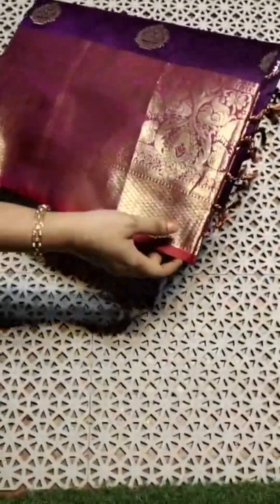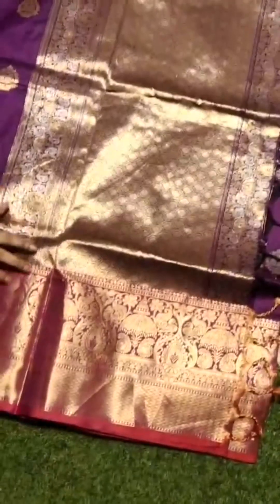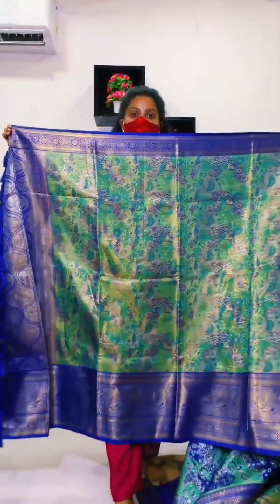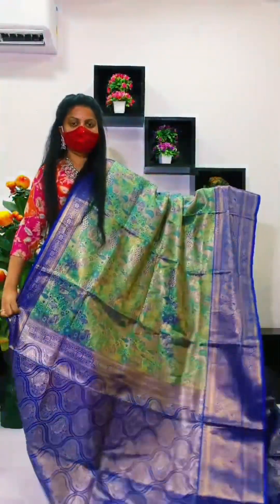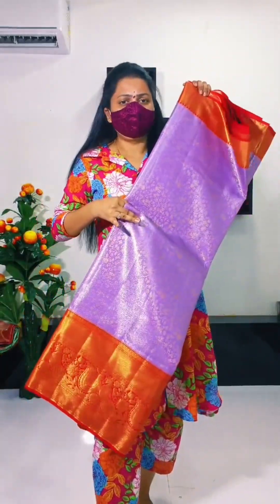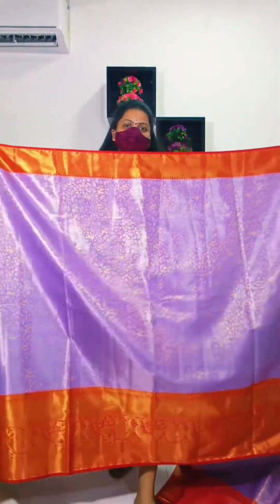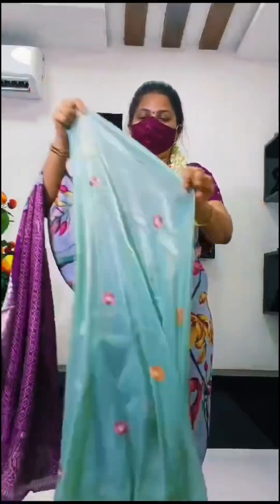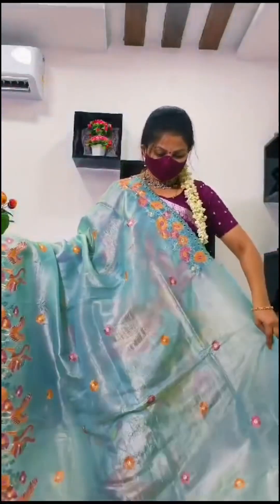kanchi#pattu sarees..with allover gold and silver alternate weaving price:2299+$